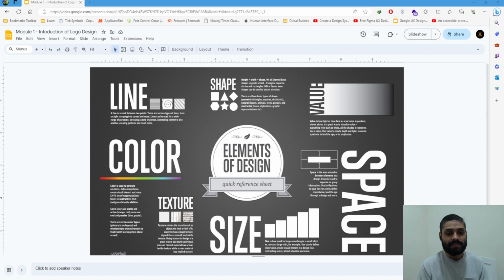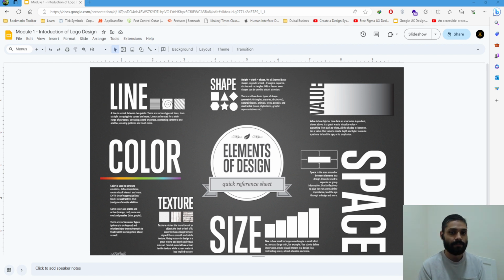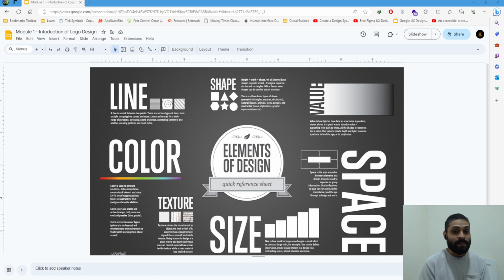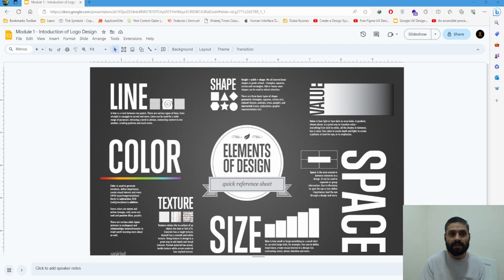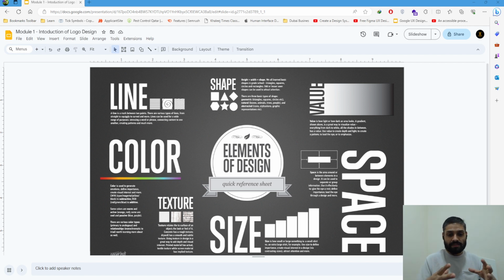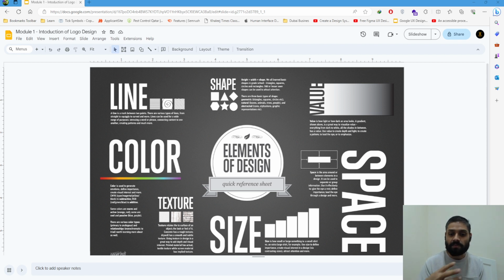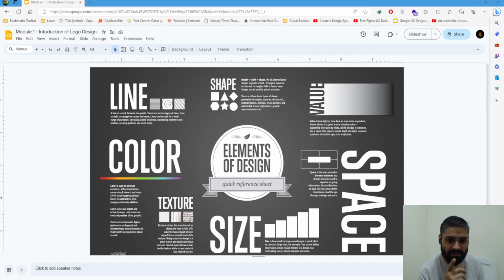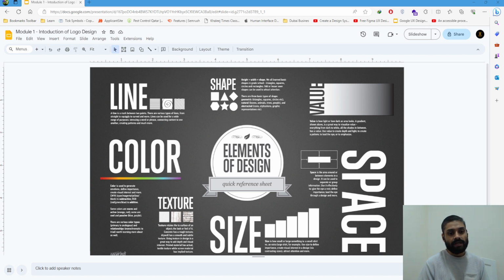Elements of Logo Design : Better Understanding | Talatum Creatives Part : 5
Elements of Logo Design
LINE | SHAPE | COLOR | SPACE | SIZE | VALUE | TYPOGRAPHY

Course Description:
This course is designed to provide students with a comprehensive understanding of the principles and techniques involved in creating effective logo designs. Students will learn the fundamental concepts of visual communication, typography, color theory, and design software usage. Through hands-on projects and creative exercises, students will develop the skills necessary to design unique and memorable logos for a variety of applications.

Course Objectives:
By the end of this course, students will be able to:

Understand the key principles of logo design and their significance in brand identity.
Apply effective typography and color theory to create visually appealing logos.
Utilize industry-standard design software to develop logo concepts and finalize designs.
Analyze and critique logo designs, providing constructive feedback.
Develop a professional logo design portfolio showcasing a range of styles and applications.

Prerequisites:
Basic familiarity with graphic design concepts and software is recommended, but not required.

Introduction to Logo Design
Understanding the role of logos in branding
Exploring famous logo designs and their impact
Introduction to design software (Adobe Illustrator, CorelDRAW, etc.)
Elements of visual communication and composition

Typography in Logo Design
Importance of typography selection
Differentiating between typefaces, fonts, and styles
Kerning, tracking, and leading for logo legibility
Creating custom lettering and logotypes

Color Theory and Logo Design
The psychology of color in branding
Choosing color palettes for different industries and target audiences
Working with color harmonies and contrasts
Implementing color in digital and print contexts

Conceptualizing and Sketching
Developing a design brief for a fictional client
Ideation techniques and brainstorming
Translating ideas from mind to paper through sketching
Turning sketches into digital outlines

Digital Logo Design
Transforming sketches into vector graphics
Exploring essential tools and techniques in design software
Incorporating typography and color into digital designs
Creating variations of a logo for different use cases

Refinement and Presentation
Critiquing and refining logo designs
Applying feedback to improve designs
Preparing final logo files for various applications (web, print, social media)
Building a logo design portfolio and presenting work professionally